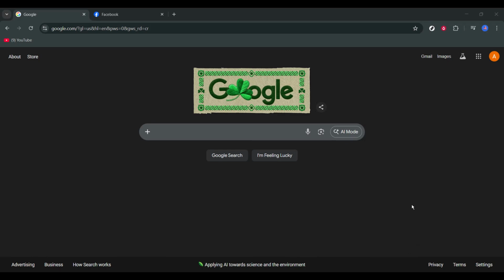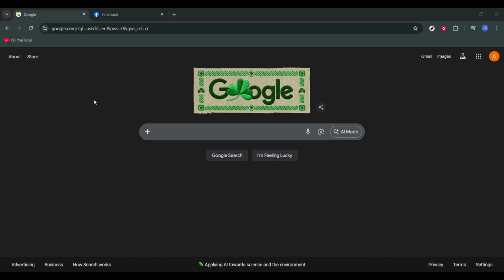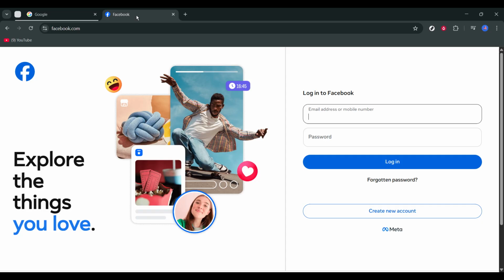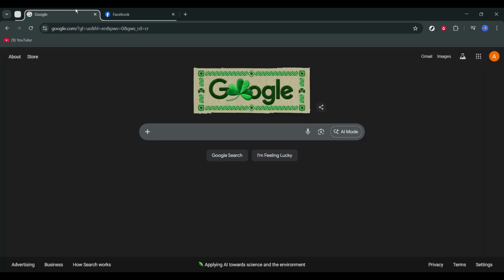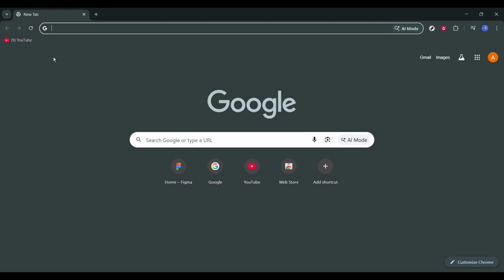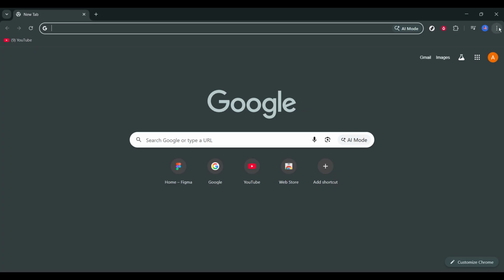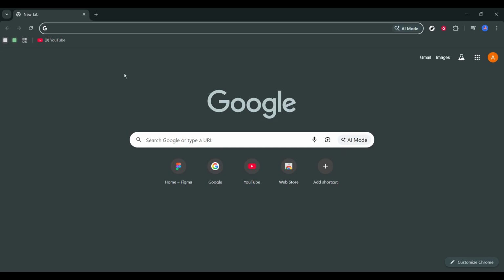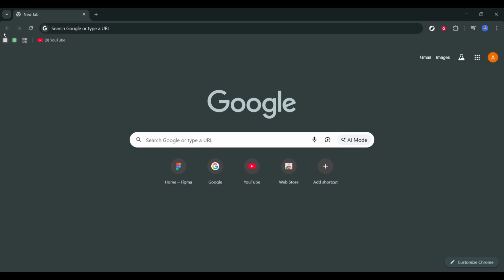How To Show Tab Groups In Bookmarks Bar | Google Chrome, Edge, Brave, Opera And Vivaldi (2026 Guide)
Learn how to show and pin tab groups in the bookmarks bar across Chrome, Edge, Brave, Opera, and Vivaldi.
Fix missing tab groups and access them instantly with this simple guide.

Timestamps
0:00 Intro
0:22 Create a Tab Group
0:55 Why Tab Groups Disappear
1:18 Enable Show Tab Groups
1:52 Fix If Not Showing